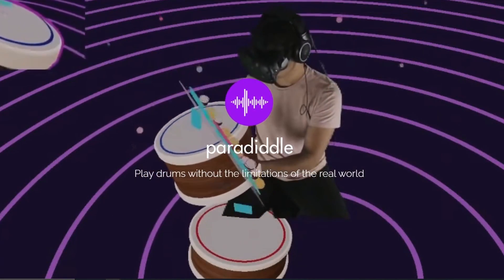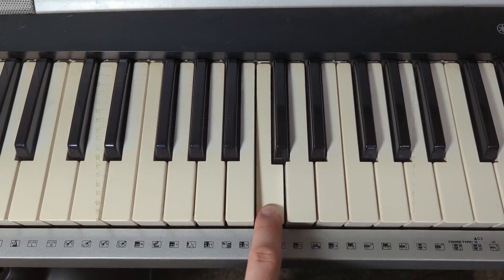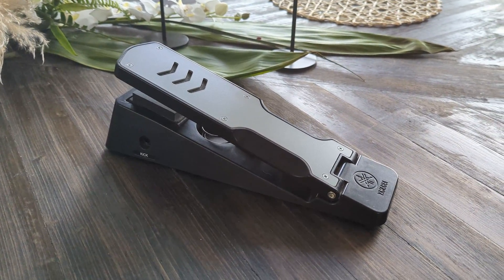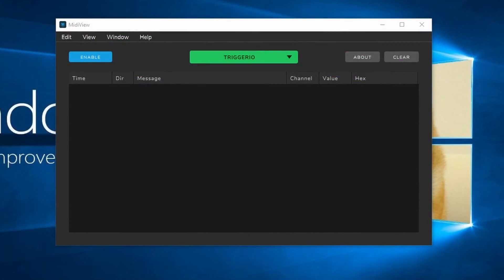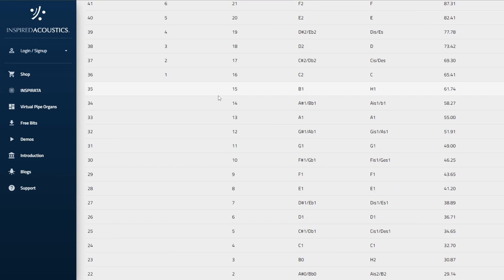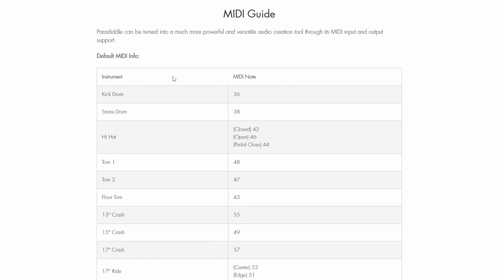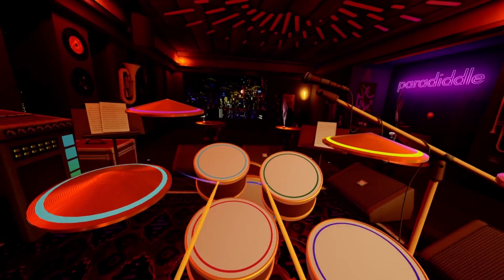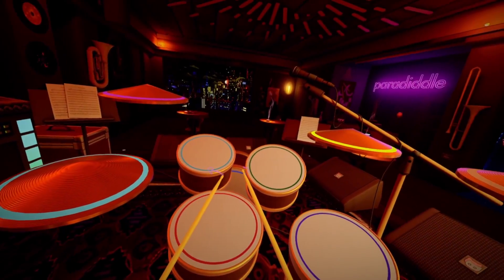MIDI Pedal Guide - Paradiddle Instructionals #2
Welcome to Paradiddle Instructionals #2! In this video, we're going to cover how to connect a MIDI Pedal (such as an e-drum pedal) to Paradiddle on PC.

00:00 - Intro
00:15 - What is MIDI?
00:42 - Required Hardware
01:46 - Check MIDI Signal
02:52 - Setup in Paradiddle

Play drums in VR without bothering the neighbors 🤘
Mixing elements from rhythm games and simulators, Paradiddle provides a
realistic, fun and convenient way to learn how to play the drums in VR. No
need to buy expensive equipment or lessons, worry about making noise, or
have a dedicated physical space.